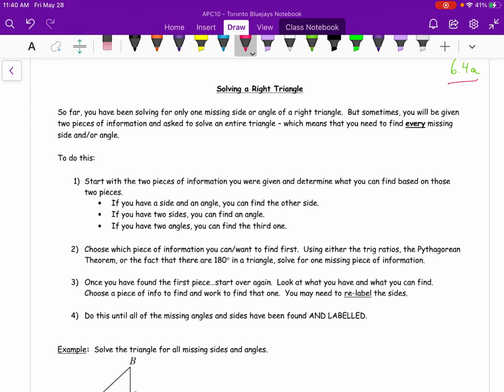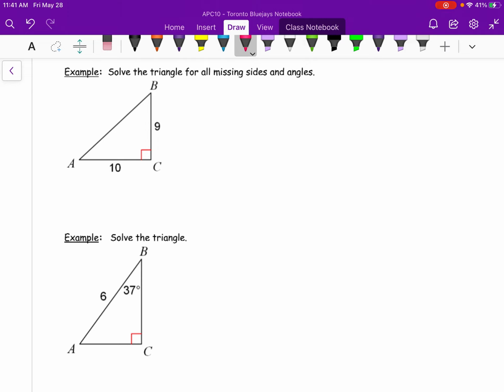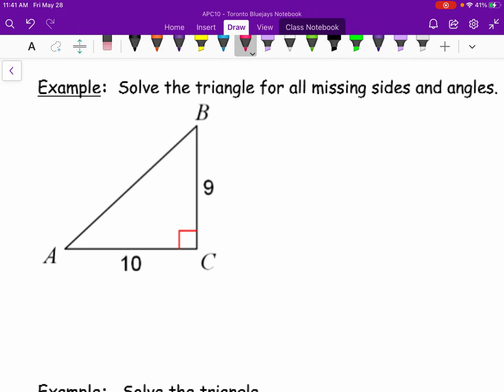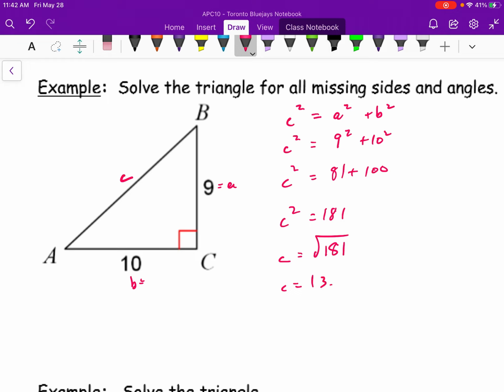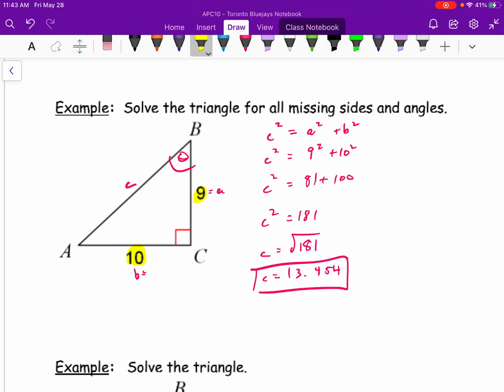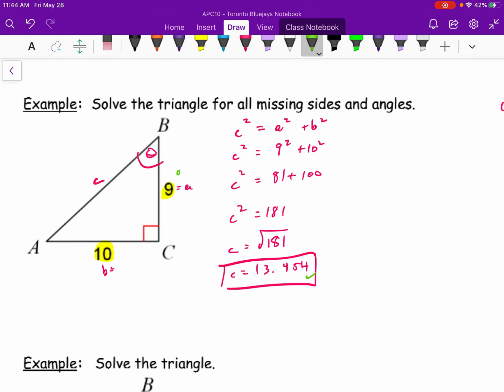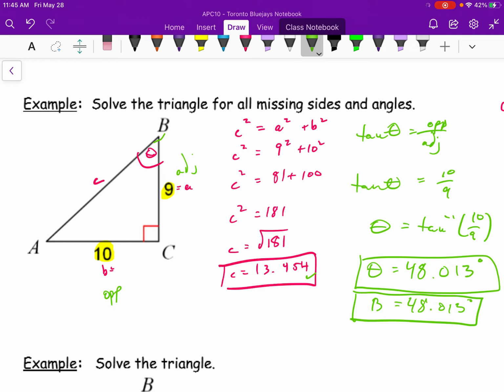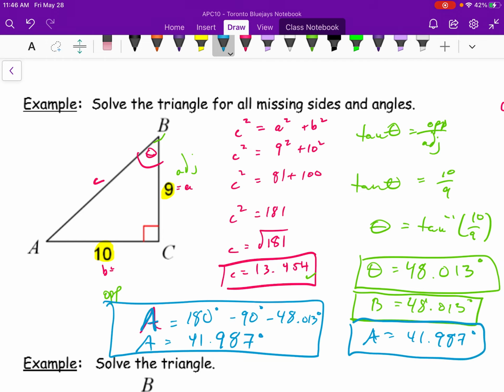APC10 6.4a Solving a Right Triangle